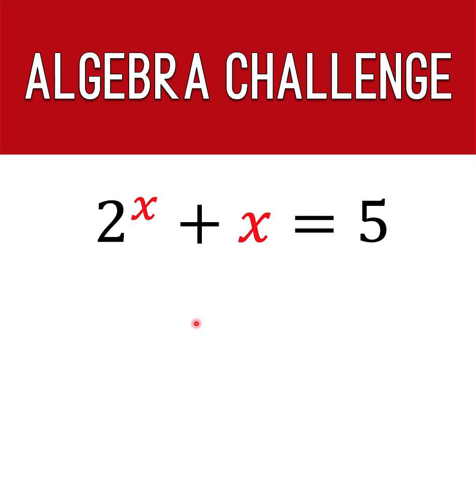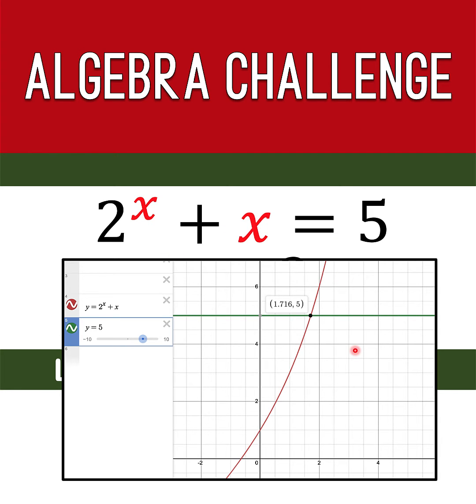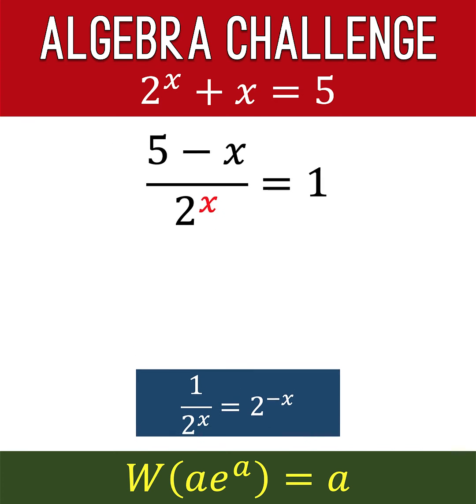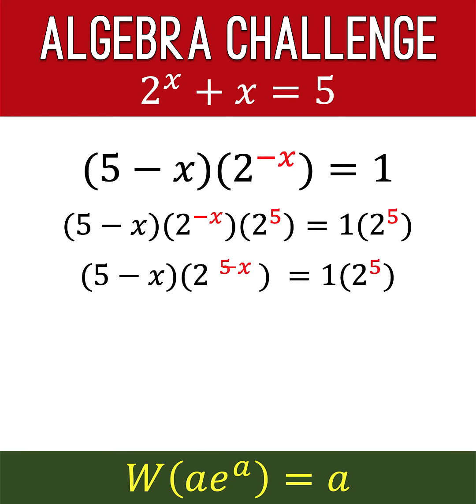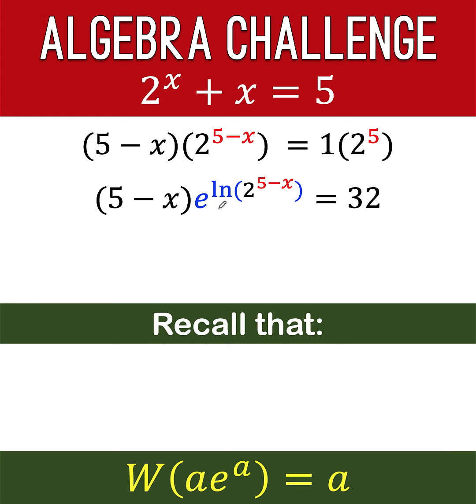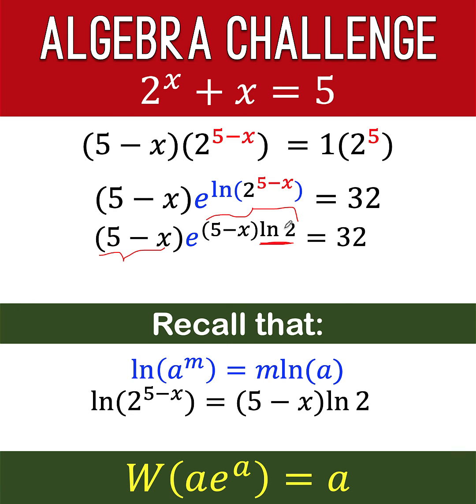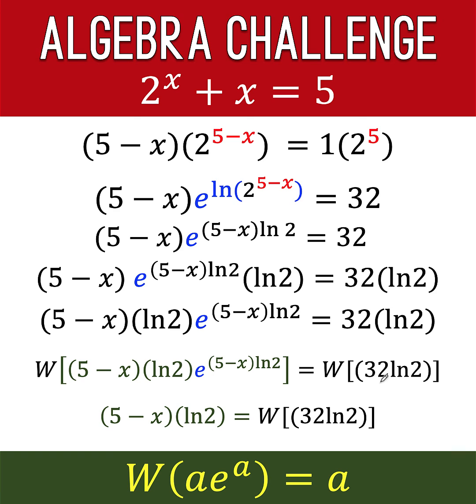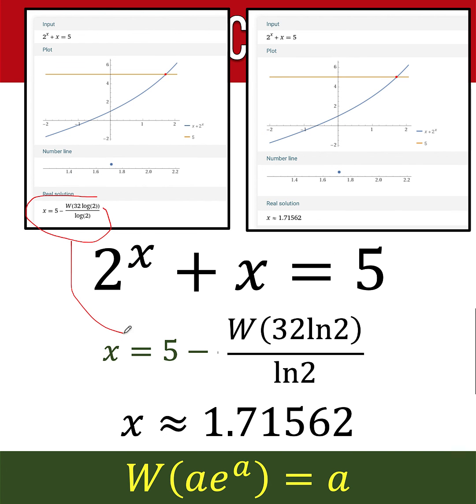The Product-Log / Lambert W Function